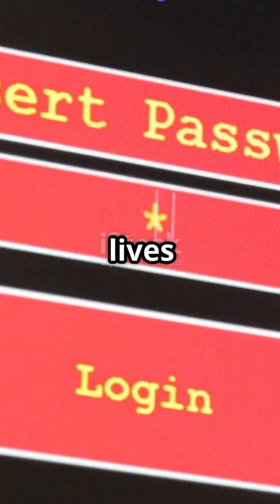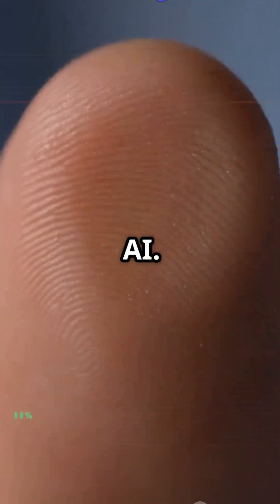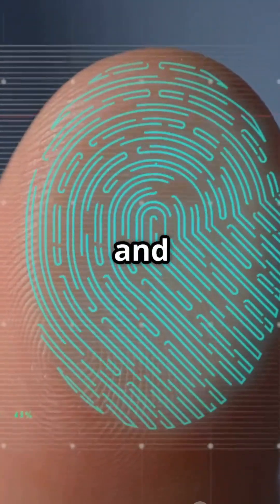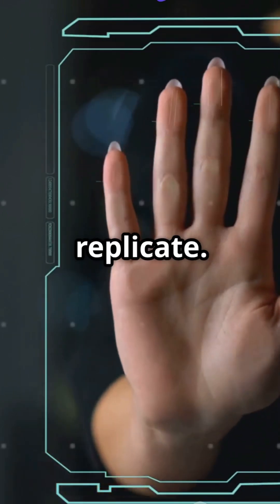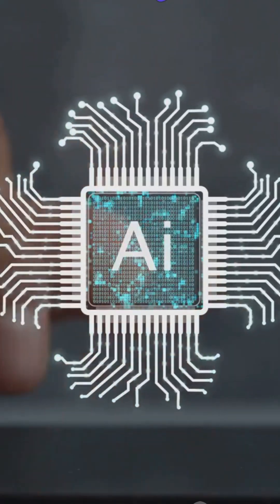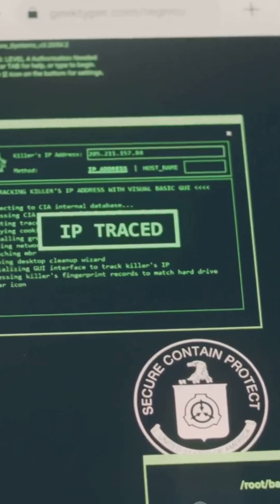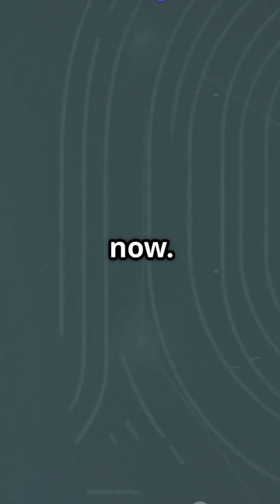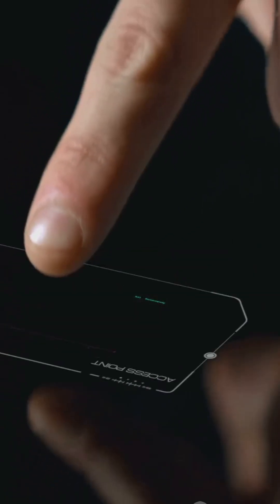Password will End ! Biometrics & AI is Future